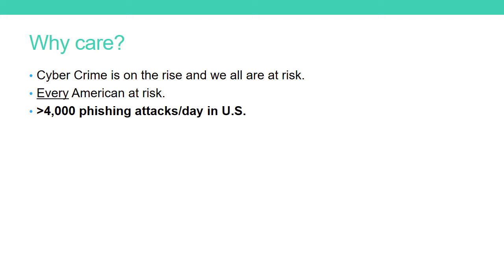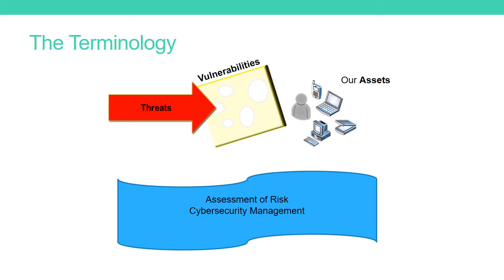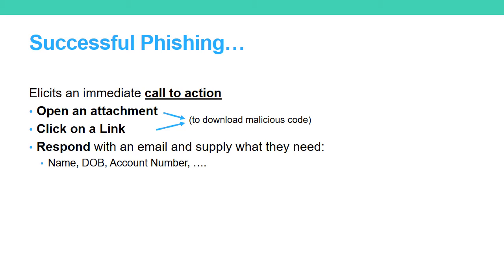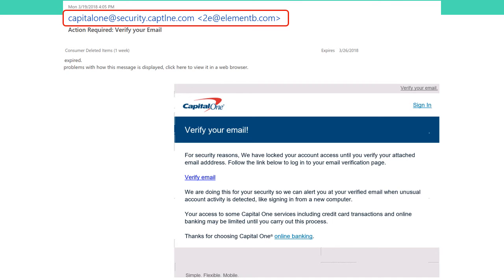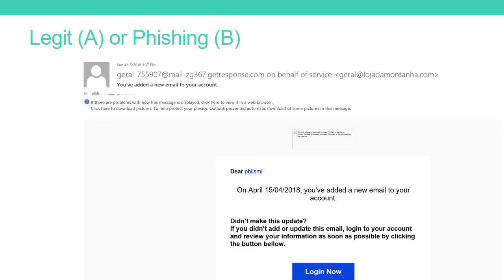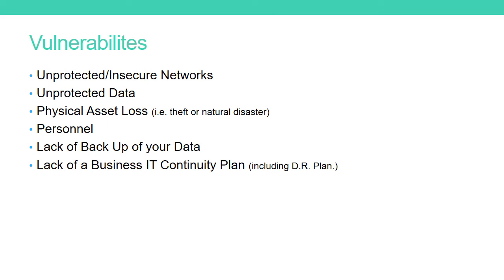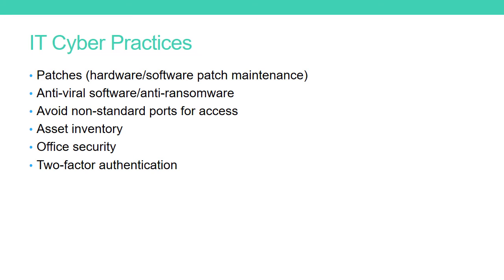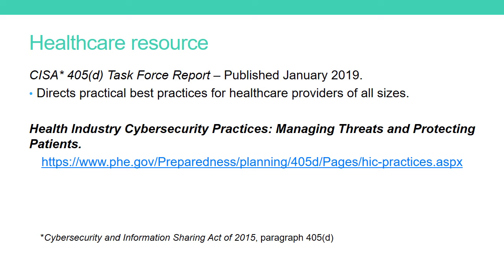Cybersecurity Keeping It Simple. How to avoid being a victim.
This 40-minute video covers the basics of cybersecurity including some real examples of phishing emails, how to recognize them, and how to avoid falling victim.

Presented by Dr. Phil Smith who contributed to "Health Industry Cybersecurity Practices: Managing Threats and Protecting Patients," published online by the U.S. Dept. of Health and Human Services in January 2019.

Dr. Smith has been in healthcare for 40 years as a practicing physician, health IT consultant, hospital administrator, healthcare executive, author and mentor.  His vision is to reach a million Americans with ideas and hope for making U.S. healthcare more efficient, more effective and safer for all.

to download the DoHHS report.